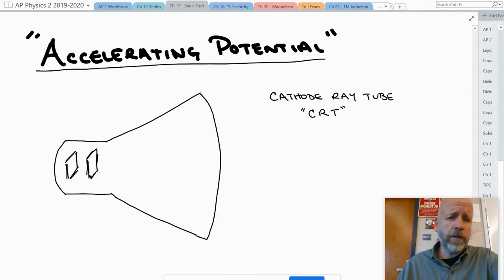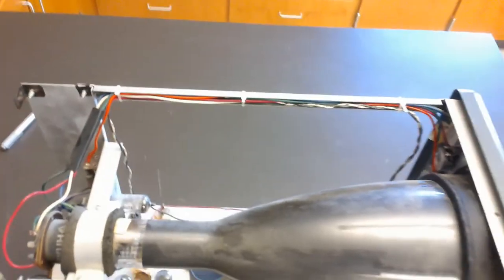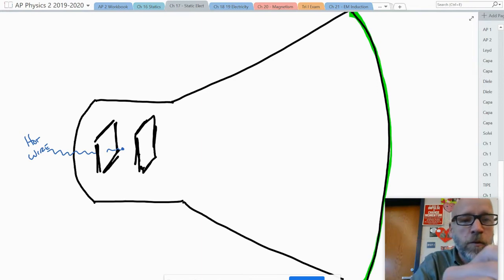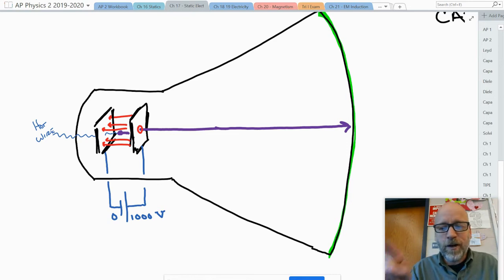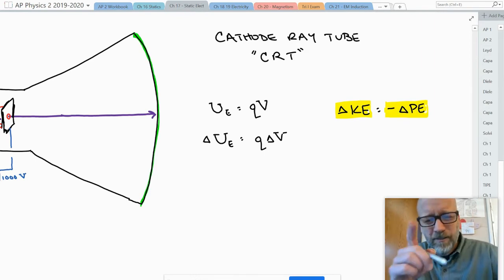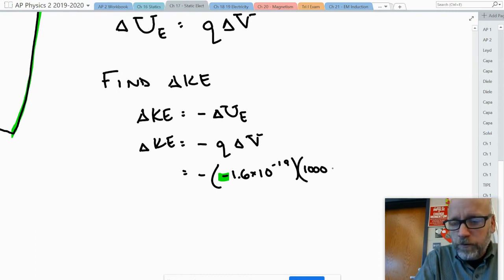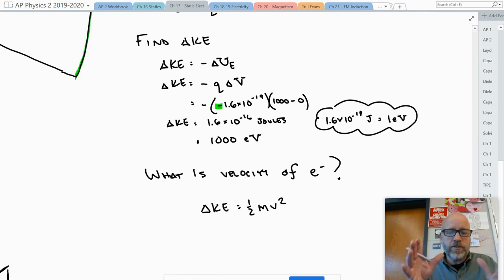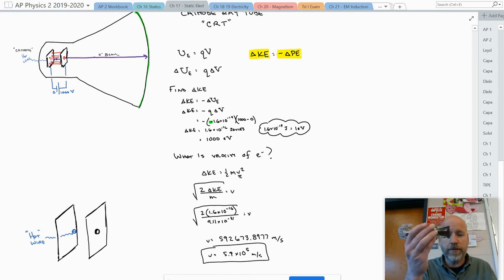Accelerating Potential and Cathode Ray Tubes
This video was produced during remote learning in the fall of 2020 due to Covid-19 for my AP Physics 2 class at Winnacunnet High School in Hampton, NH.  This video discusses how an "accelerating voltage" can give an electron velocity with a mathematical example shown.  The video also touches on old Cathode Ray Tube technology.